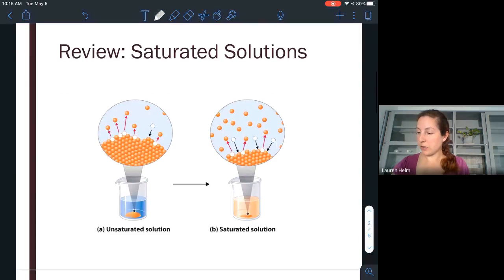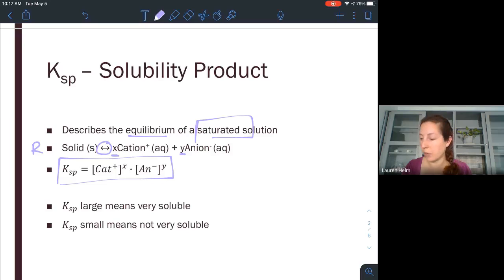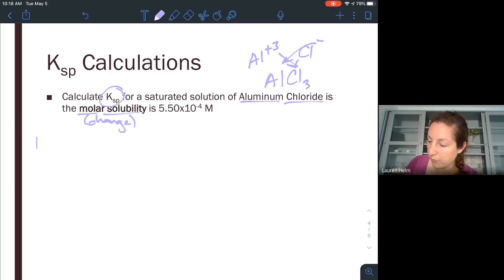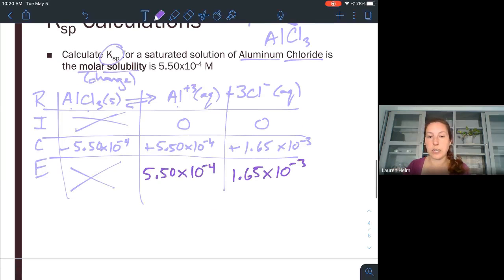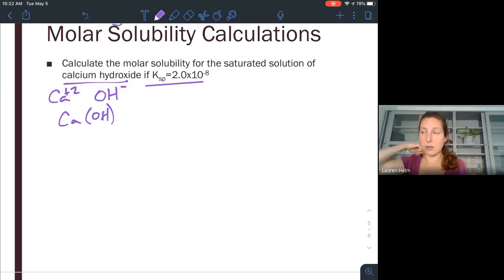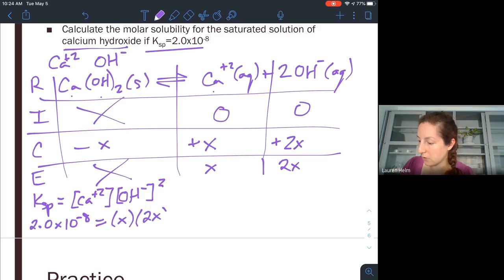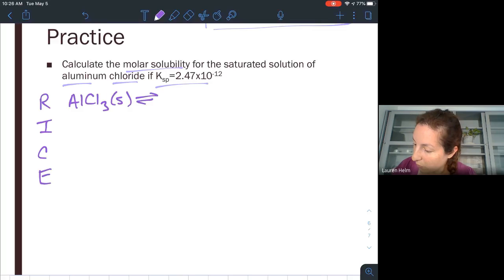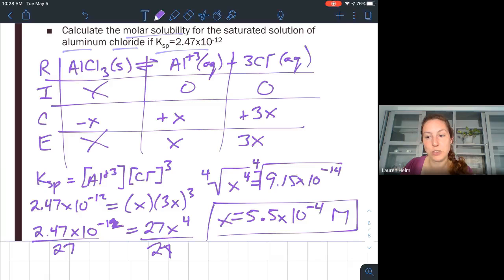11.5 Ksp Notes